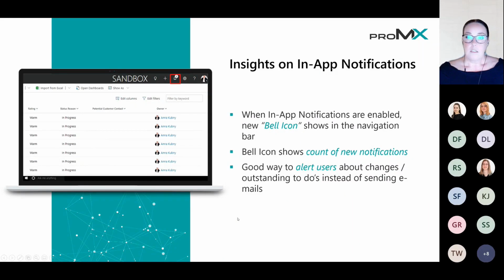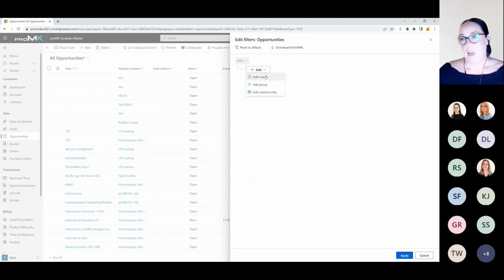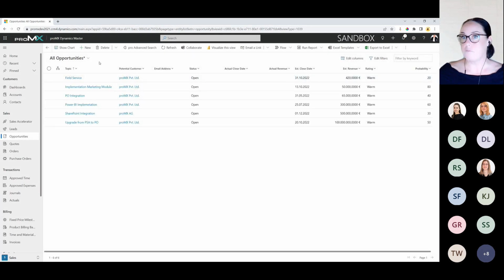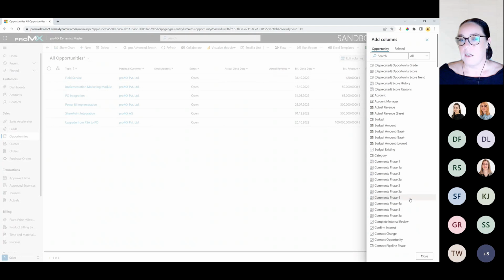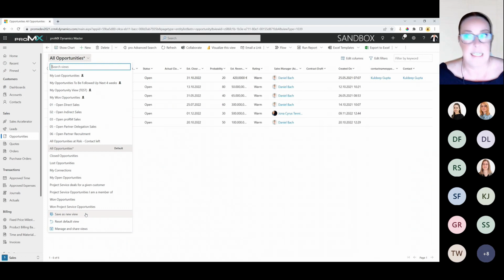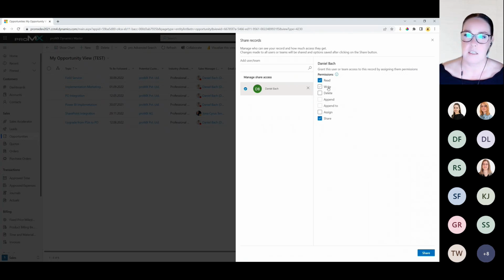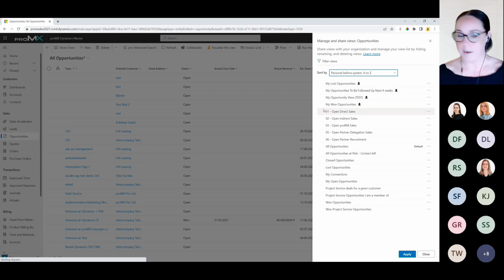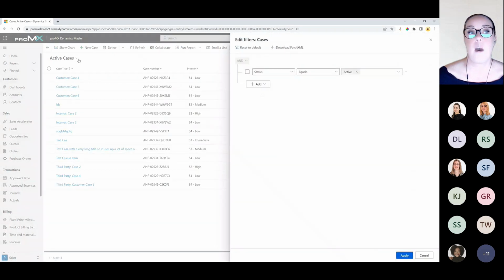How can I work with Modern Advanced Find in Dynamics 365?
Learn about the possibilities Modern Advanced Find offers Dynamics 365 users.

To get to know even more great new features in Dynamics 365 head over to this video